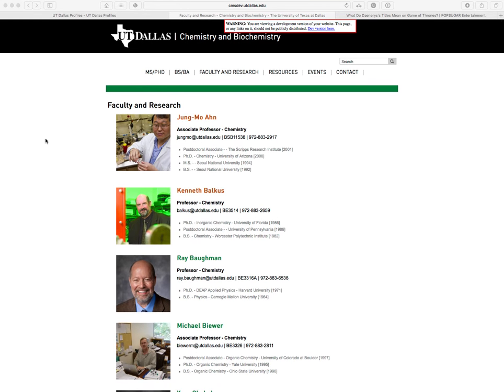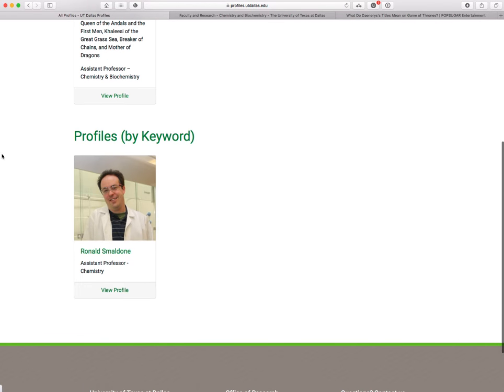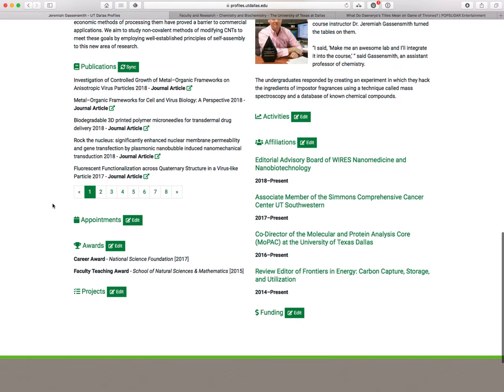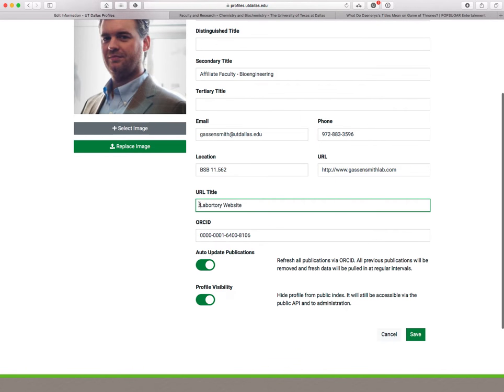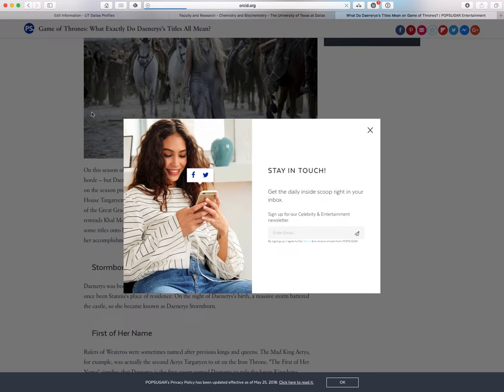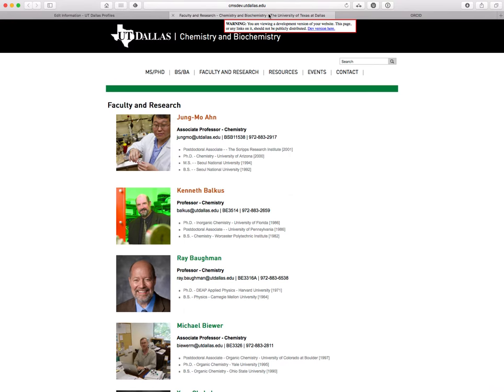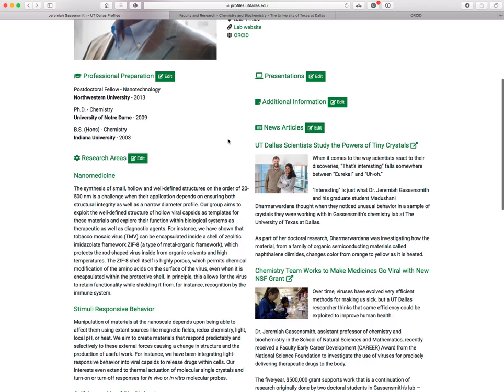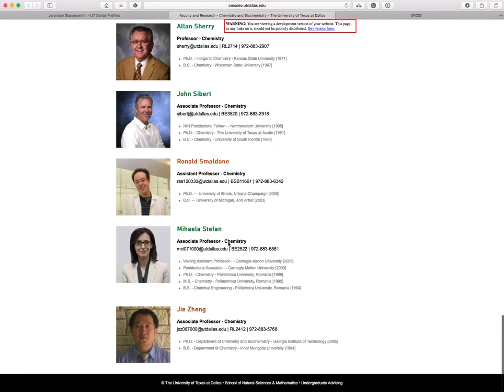How to Edit UTD Profiles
How to edit your profiles so it update's NSM's department webpages (current as of July 9 2018). Shout out to Gabe Cavazos and his talented team  in VPR's office.